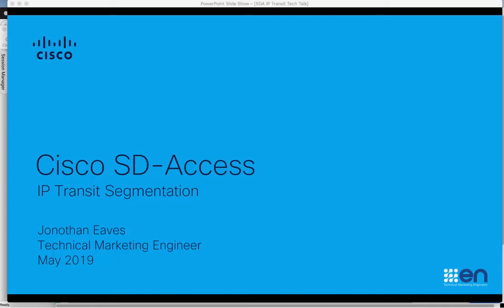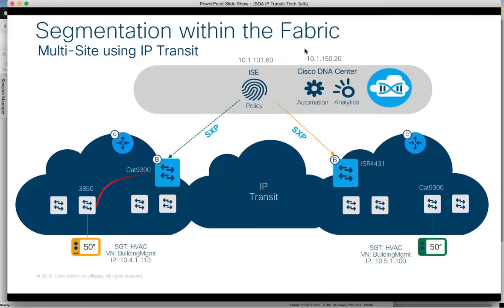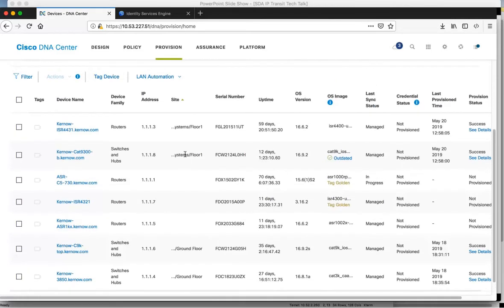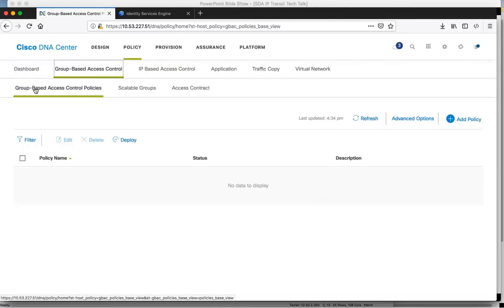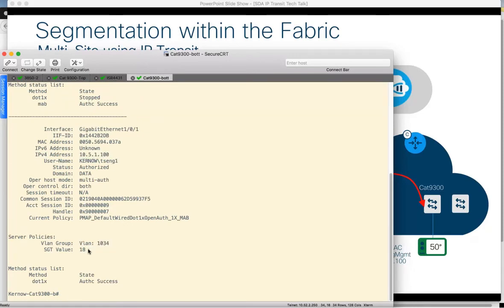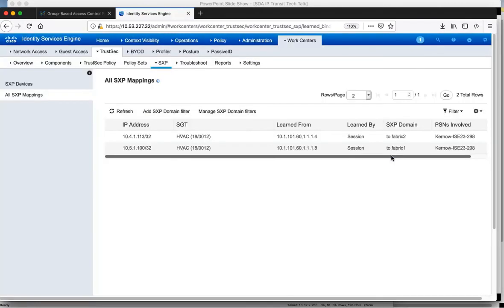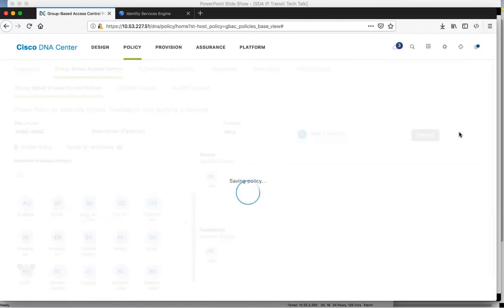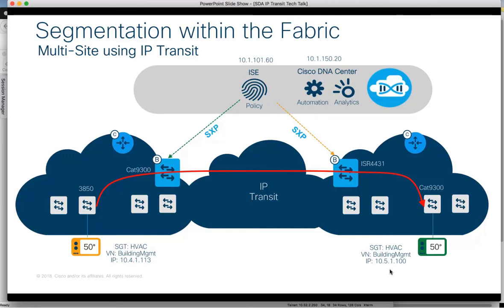Cisco SD Access IP Transit Segmentation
If an SD-Access IP Transit is in place between fabric sites then the SGT policy information cannot be shared inline within the data-plane. This video shows how the SGT policy information is shared between sites when an IP Transit is deployed, by utilizing Scalable Group Tag Exchange Protocol (SXP) from Identity Services Engine (ISE).